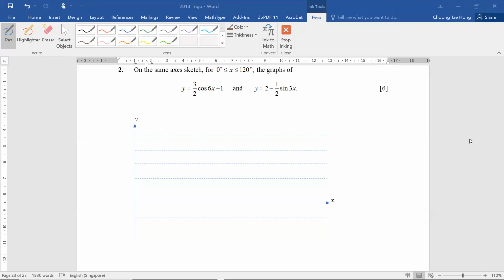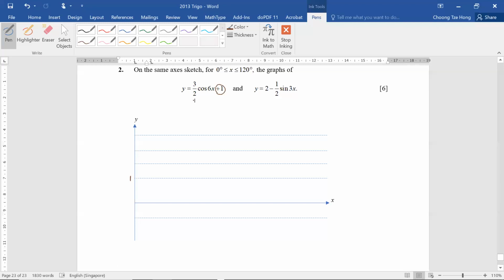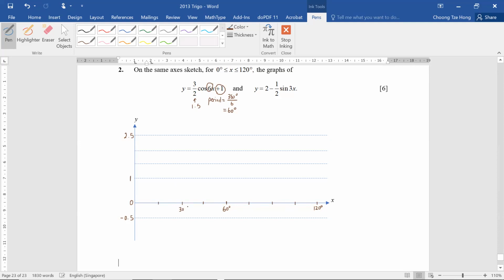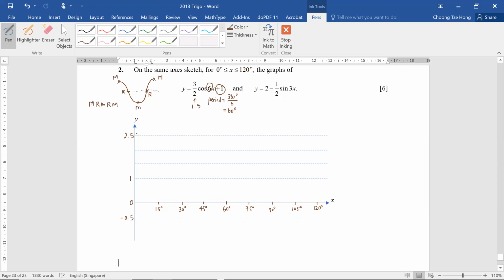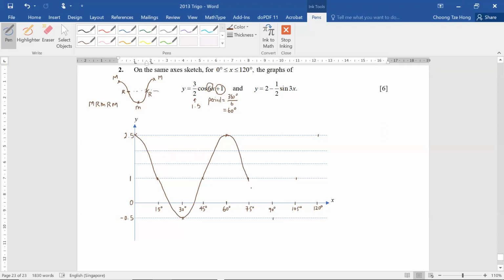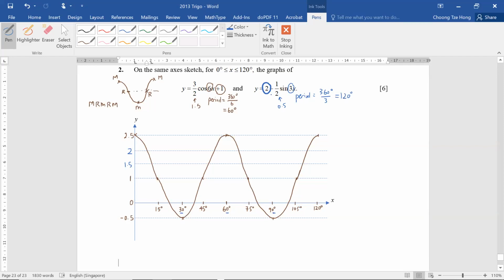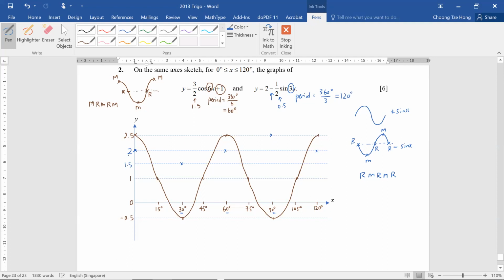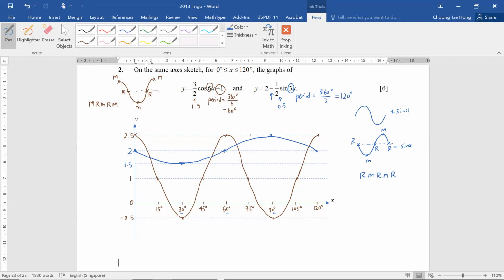𝐆𝐂𝐄 𝐎 𝐋𝐞𝐯𝐞𝐥 𝐀𝐝𝐝𝐢𝐭𝐢𝐨𝐧𝐚𝐥 𝐌𝐚𝐭𝐡𝐞𝐦𝐚𝐭𝐢𝐜𝐬 - 𝟐𝟎𝟏𝟒 𝐏𝟐 𝐐𝟗(𝐢𝐢) [𝐓𝐫𝐢𝐠𝐨𝐧𝐨𝐦𝐞𝐭𝐫𝐢𝐜 𝐆𝐫𝐚𝐩𝐡𝐬]